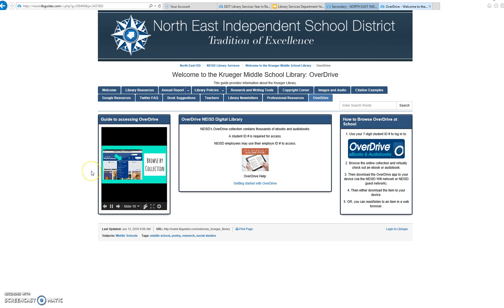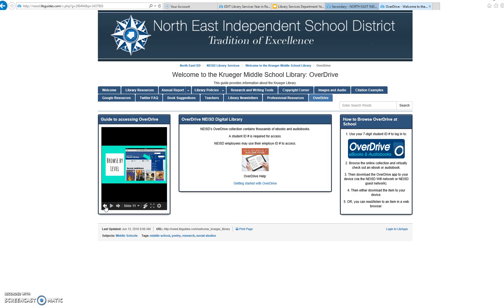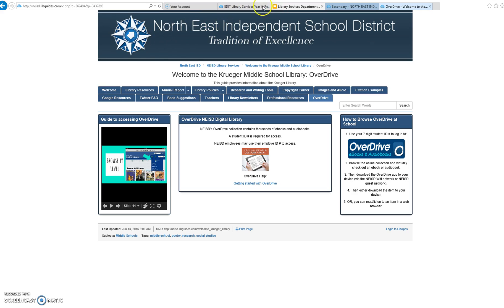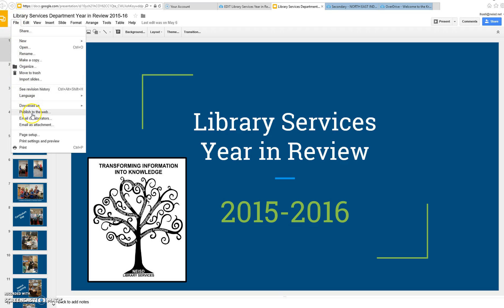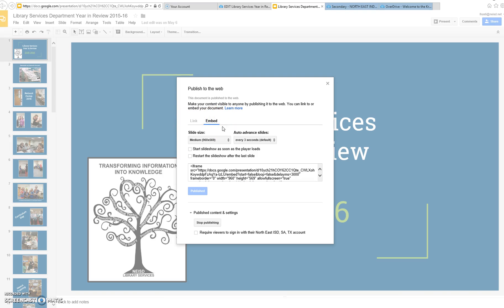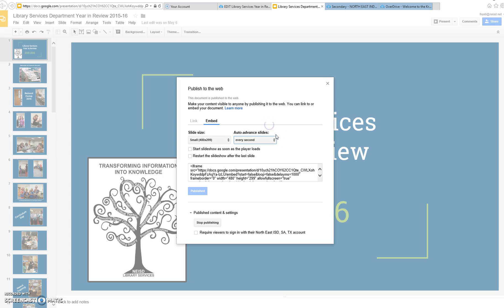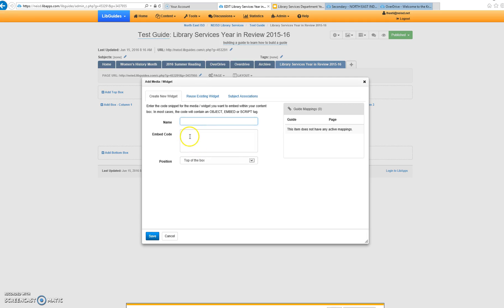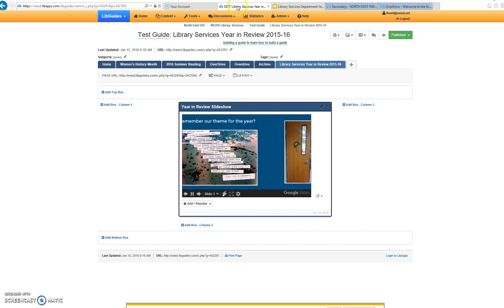Embed Google Slides into Libguide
A very quick tutorial on how to embed a google slide presentation into a  Libguide Box.